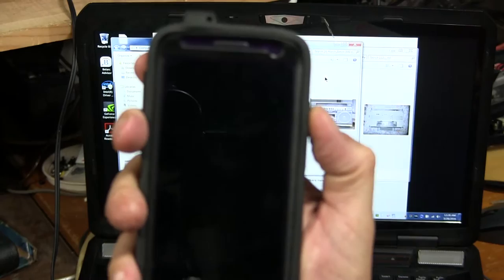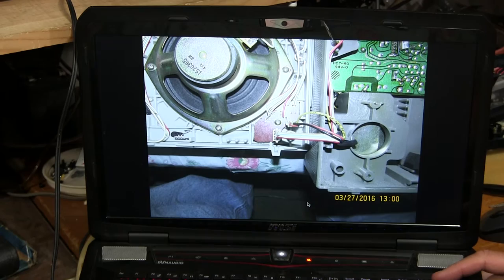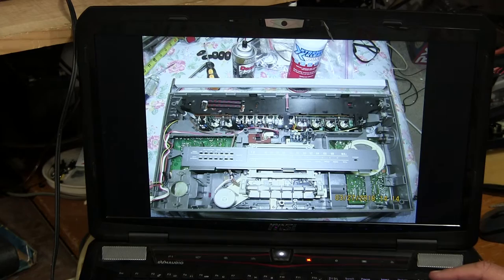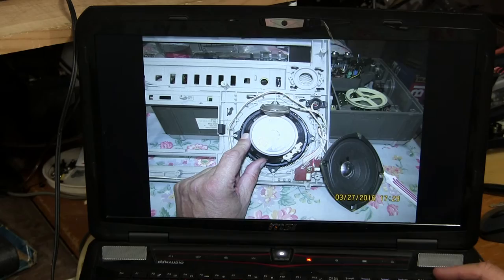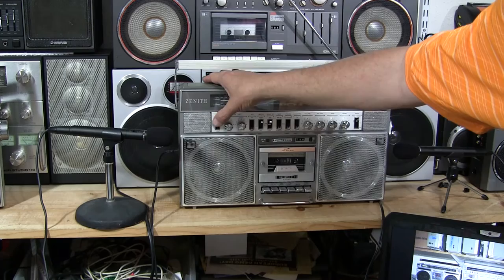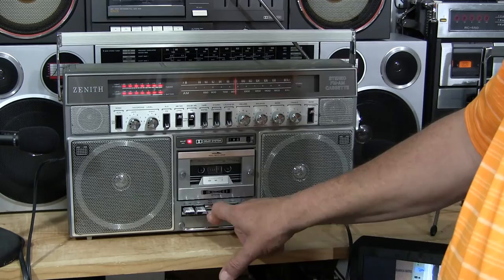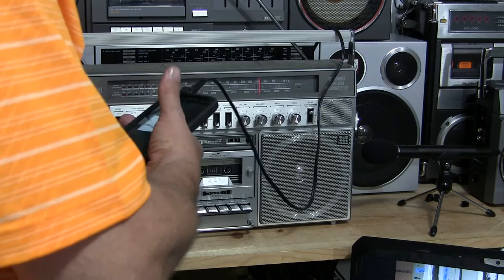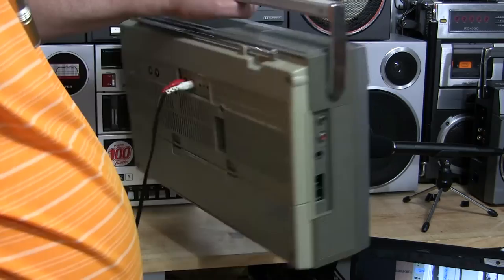Zenith R99 Boombox service picture history narrated Play tape radio & Android Line in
00015 Zenith R99 Boombox service picture history narrated Play tape radio & Android Line-in